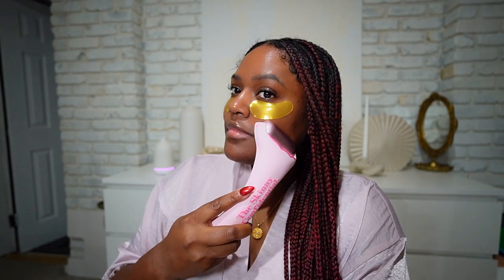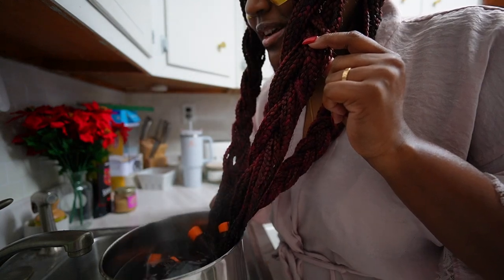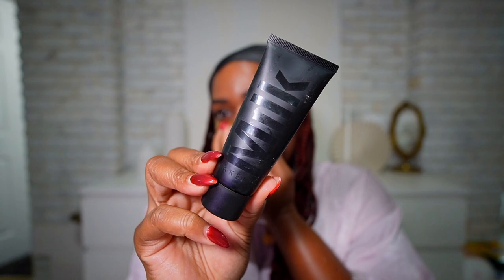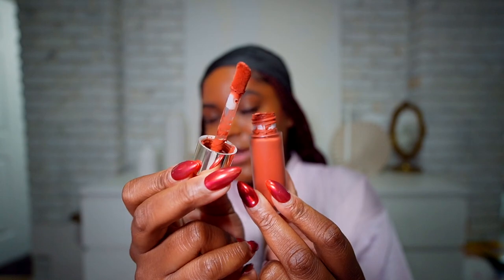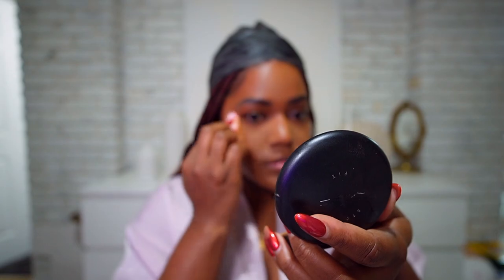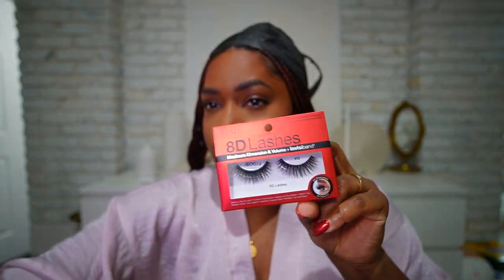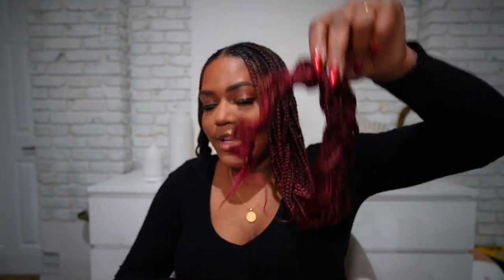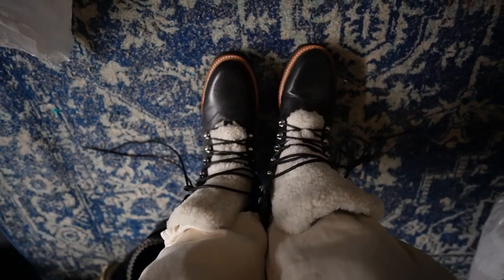DATE NIGHT GRWM VLOG | HAIR, MAKEUP, OUTFIT + PERFUME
Hi Bestie, let’s get ready together for a hot date night! Last Friday Johnny and I went to Bartaco for our date night. I wanted to do a quick get ready with me doing my hair make up outfit perfume everything really and I did it vlog style so it’s more casual. Hope you guys enjoyed this get ready with me.￼

Hope you enjoyed this GRWM!

products shown:
MZ Skin Under Eye

HUDA BEAUTY Concealer - 7.1
Milk Pore Eclipse Primer
MAC Stay Over Setting Spray
Makeup By Mario Bronzer
Maybelline Mascara

Bar Taco in Portchester, NY